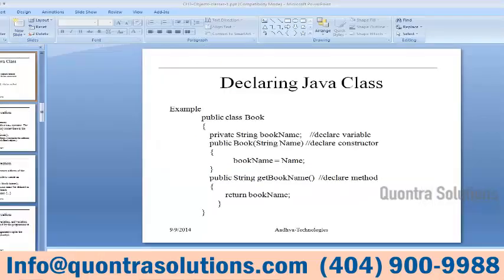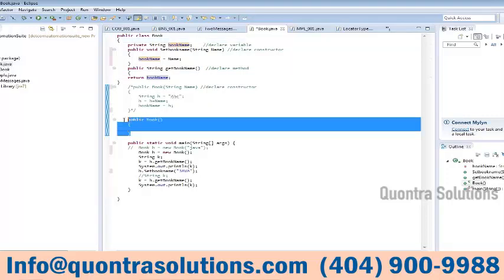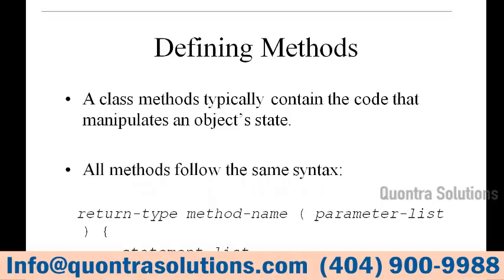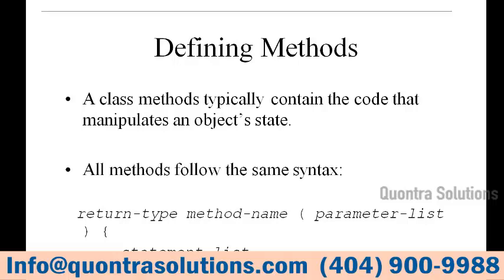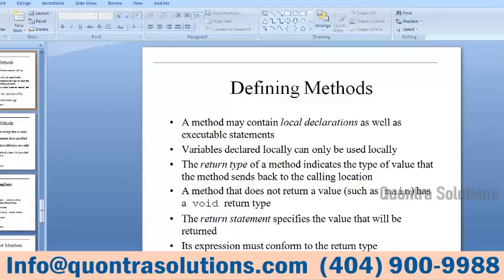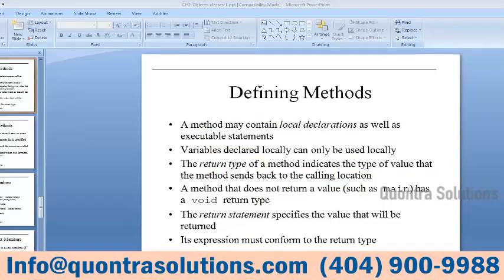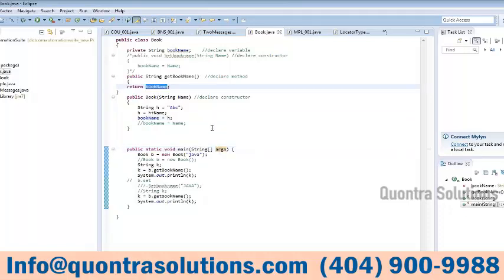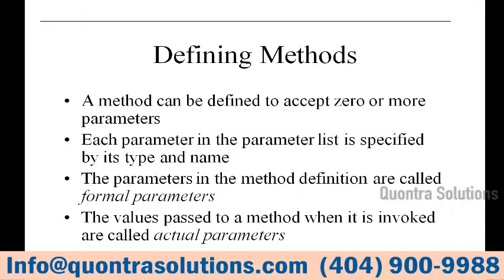Introduction to Objects and Classes | Java Online Training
java online Training with Placement Assistance

Please Visit us for the Demo Classes, we have regular batches and weekend batches.

Other Courses we offered:

MICROSOFT: ADO .NET, ASP .NET, C# .NET, MSBI, SharePoint, Vb .NET

PROGRAMMING: Core Java, Advanced Java, J2EE, Hibernates, Strutus, Java Scripting, Perl Scripting, Shell Scripting, Springs, Ruby on Rails

Mobile Apps: Android, IOS Training, Cloud Computing, Networking, Unix Admin, Linux, Sun Solaris,

Testing Tools: Manual Testing, QTP, Selenium

Selenium : SalesForce Developer, SalesForce Administrator

BUSINESS ANALYST, HADOOP

DATABASE:SQL/PL-SQL

Cognos,Qlikview etc

QUONTRA SOLUTIONS

Quontra Solutions